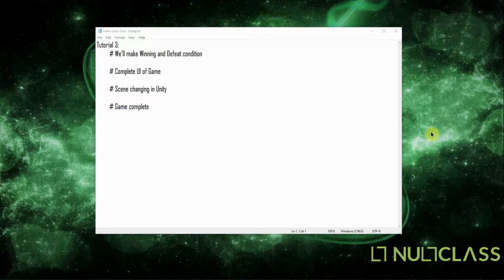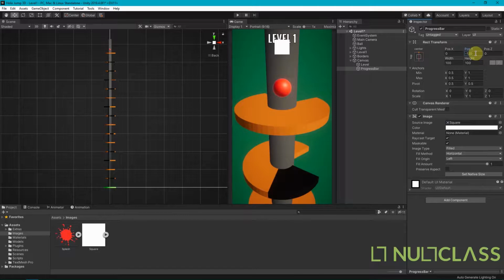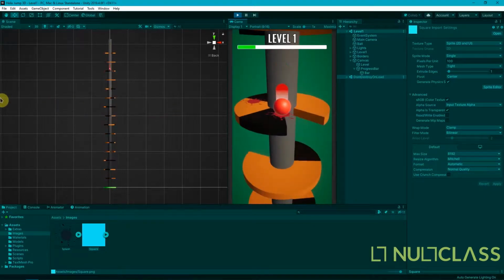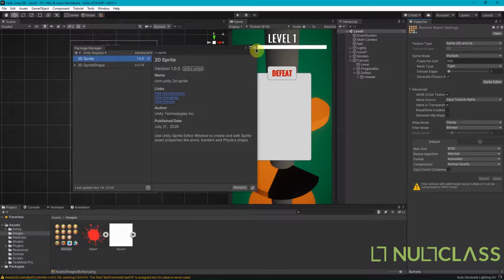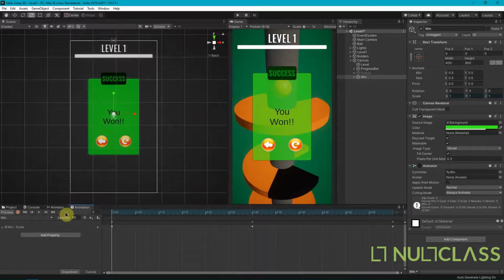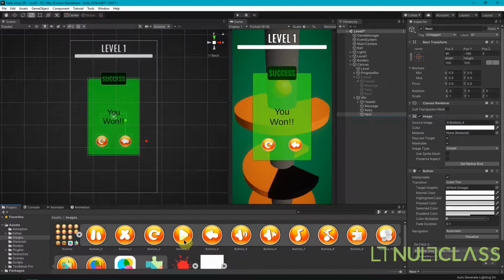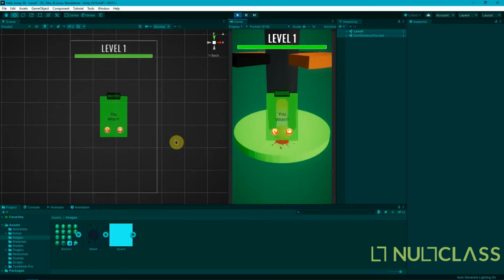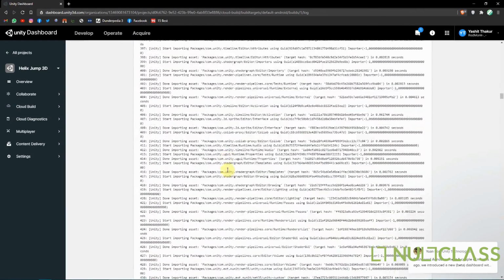Fireball Game Tutorial (Part- 3) | NullClass